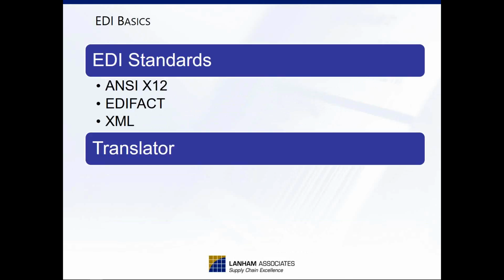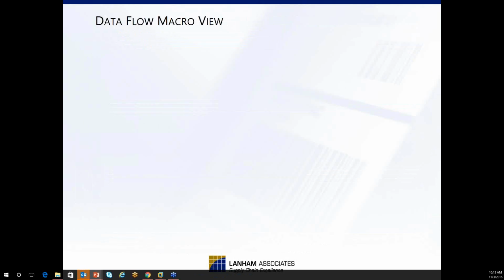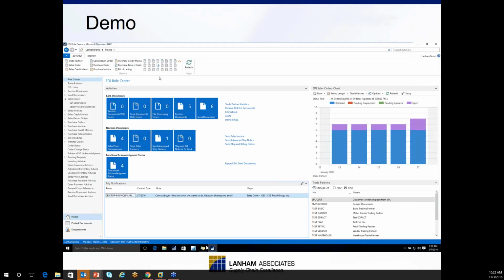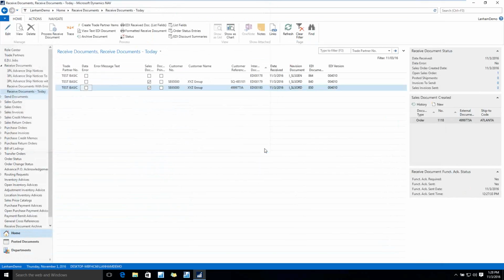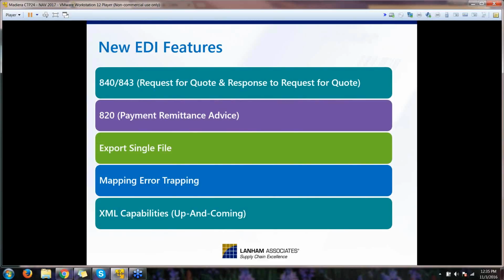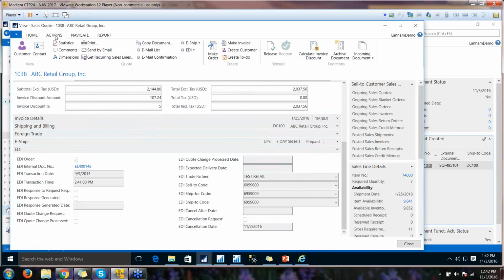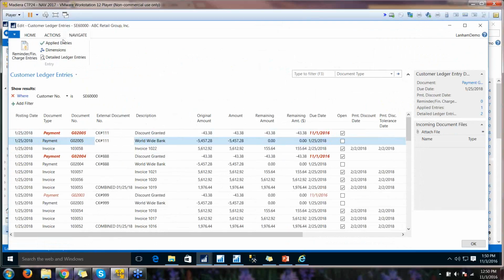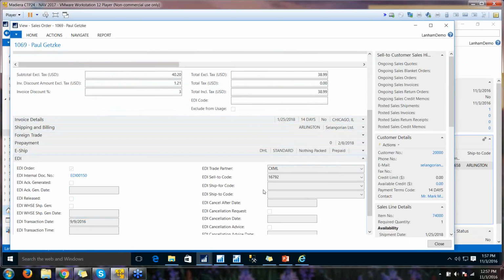Lunch and Learn with Lanham - Seamlessly Simple EDI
Tick- tock – Daylight Saving Time is just around the corner. If you are wondering what to do with that extra hour, we have the answer: spend it with Innovia and Lanham Associates for a fast-paced introduction to Lanham EDI, combined with a quick peek at what’s new from 2016 (for existing users).

A complete solution is key to efficiency. Lanham EDI includes Integrated ASN’s, GS1-128 labels, a substantial supported document list, and more, providing the most comprehensive EDI offering for Dynamics NAV.

Seamless Simplicity is our goal. Join us to see why embedded is best, how continued enhancement keeps you on top of trading partner demands, and learn about new features that help you stay current.

We will move quickly through an information packed hour.